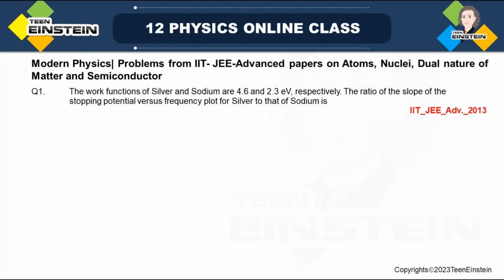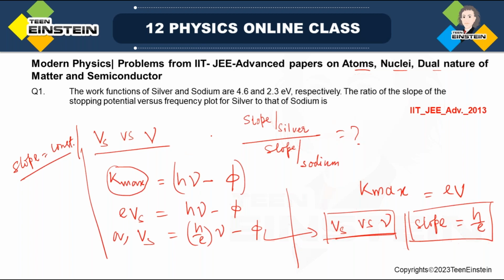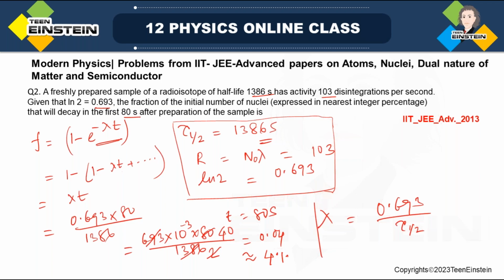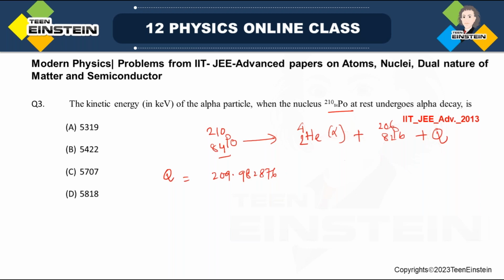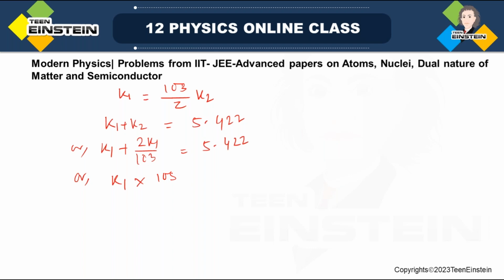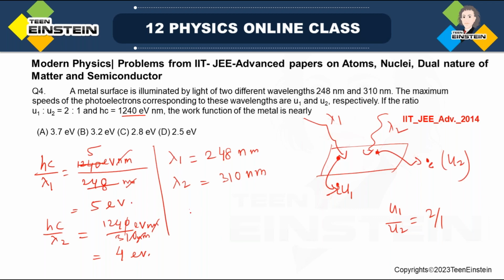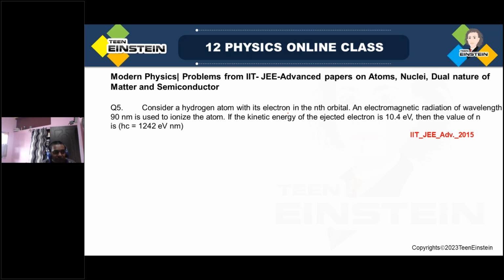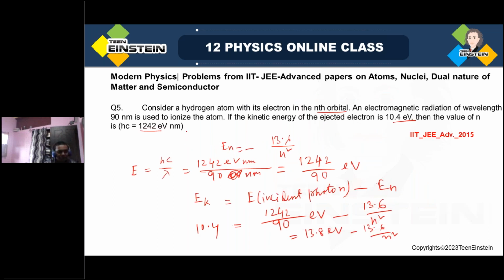TeenEinstein| Modern Physics |NEET| IIT JEE Advanced| previous year papers with solutions 1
Problems from IIT-JEE-Advanced Papers on Atoms,
dual Nature of Matter
neet physics
twelfth Grade
problems from IIT-JEE-Advanced papers on modern physics
neet, IIT and JEE Exam Preparation Videos
STEM Tutoring
ap-physics
class 12
class 12 physics
neet Preparation
ncert physics
cbse physics